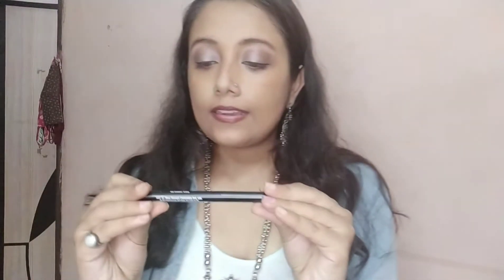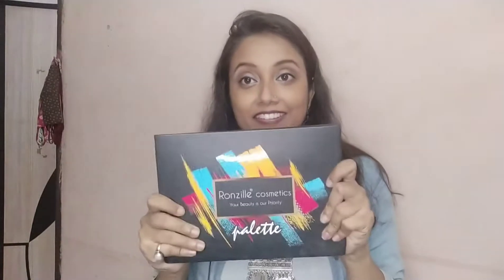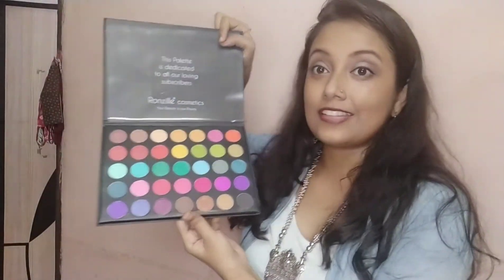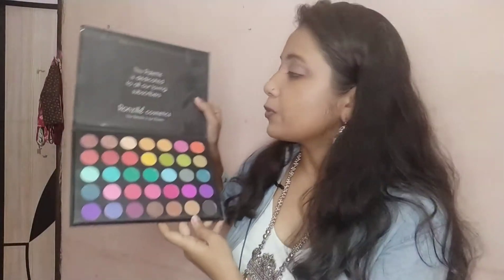Make-up Haul | under ₹500/- | Purple, Amazon, Tata CliQ, Nykaa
Hi,

Make-up Haul from different websites and all stuff under 500/-

Bye Bye